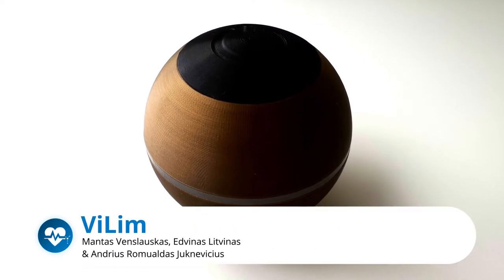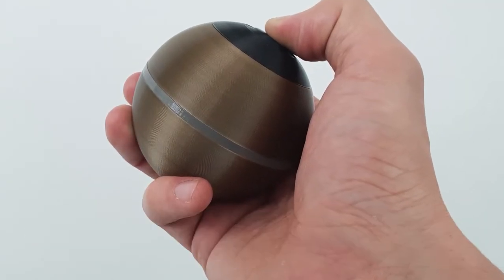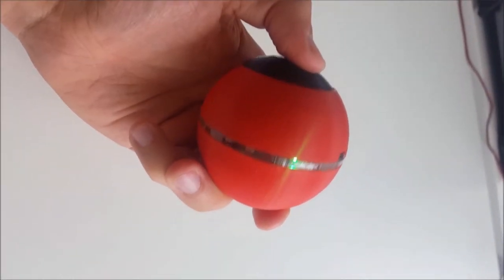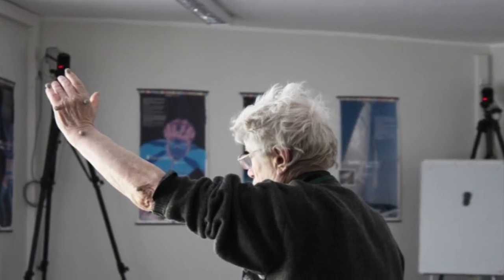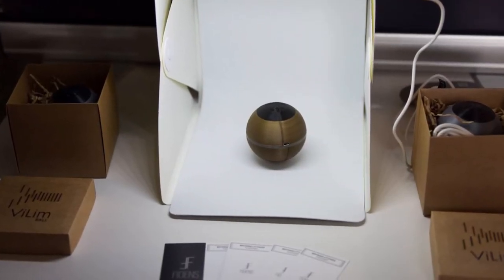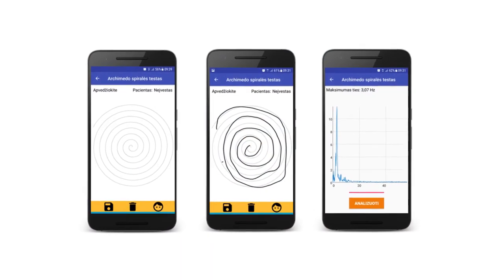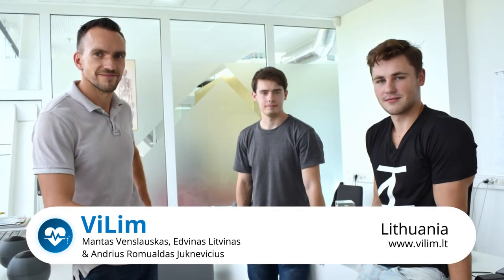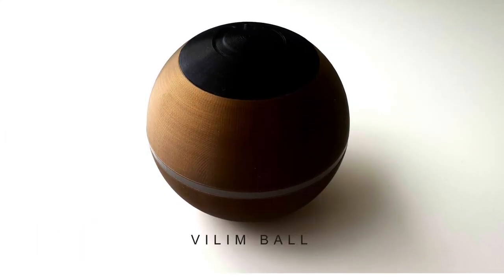ViLim | Fostering Health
ViLim is the 2018 winner in the category Fostering Health.
Mentor: Wolfgang Schaffer
Team: Mantas Venslauskas, Andrius R. Juknevičius, Edvinas Litvinas

ViLim is a hand-held medical device using vibrational excitation for the treatment of hand tremor in patients with Parkinson’s and stiffness caused by rheumatoid arthritis. A second feature, the ViLimap mobile app, is a diagnostic tool to increase the effectiveness of the ViLim ball.

ViLimap helps to distinguish the stage and type of neurological disease while monitoring the patient’s condition during the therapeutic period. The ViLim ball’s mechanical vibration activates neuromuscular spindle receptors. This therapy helps to reduce hand tremor by 50% to 80% of patients for a certain period of time, and morning stiffness for 86% of patients with rheumatoid arthritis after just 10 minutes.

ViLim takes a novel, yet methodical and well-structured approach, coupled with a cool design, to address health needs that impact greatly on the affected individual’s ability to carry on daily life. The system has great potential both as a treatment option, as well as in tracking patients’ progress.

About EYA:
EYA is an unique European-wide movement of young innovators who never stop learning, questioning and improving the world we live in. We believe in the power digital technologies can have to create a postive impact on society!

Several activities and events are organized throughout the year and can be found all over Europe! There is its flagship and name-giving initiative: The European Youth Award (EYA contest) and its winners event (EYA Festival); along with coding events (e.g. SHacks (social hackathons), Game Jams), the Youth for Innovation (YFI) programs, mentorship programs and more!